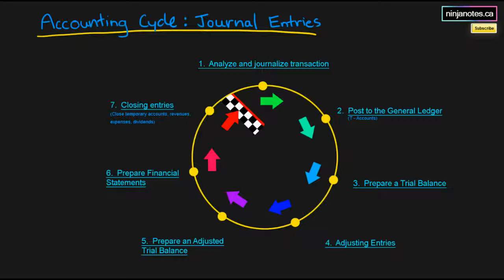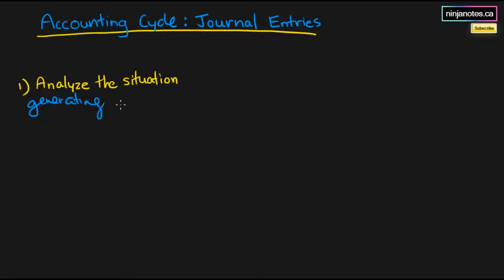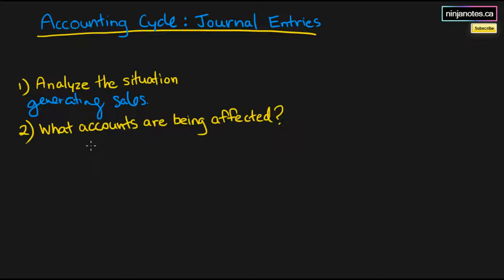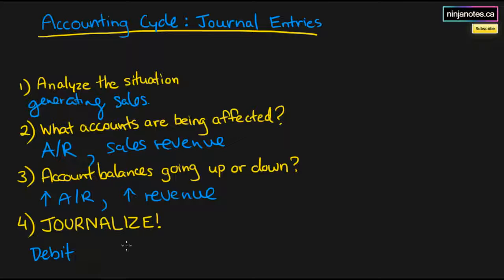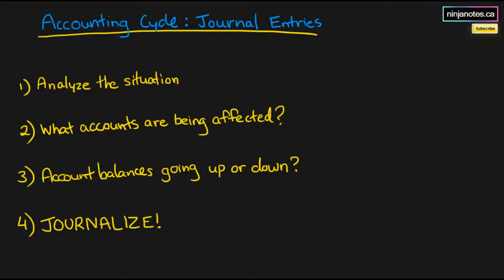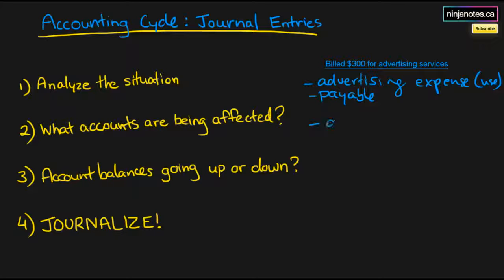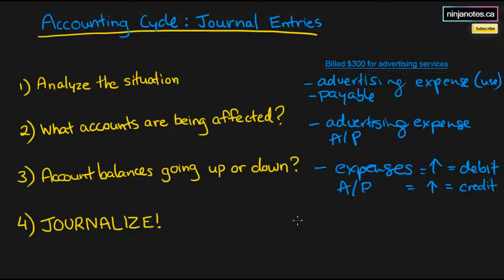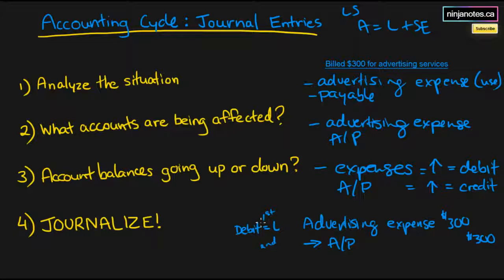12 The Accounting Cycle Journal Entries Financial Accounting Series